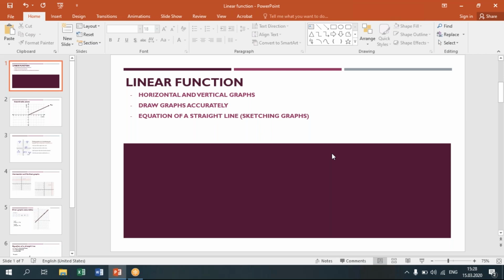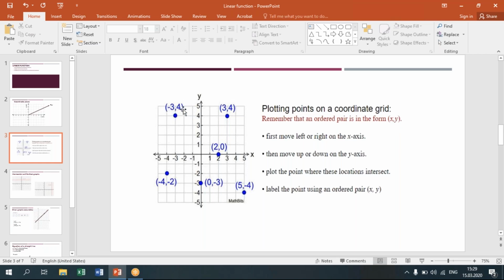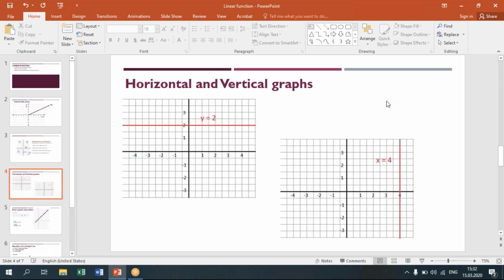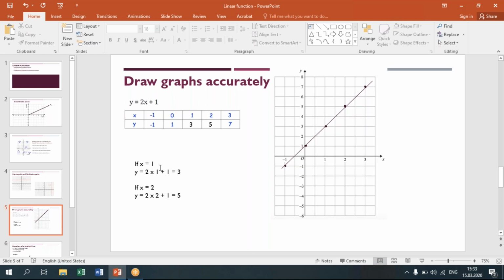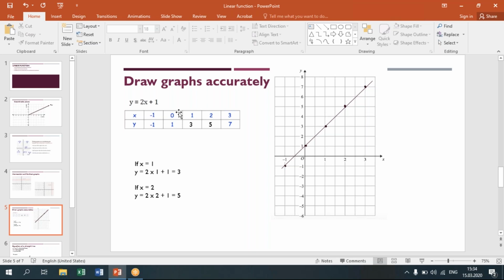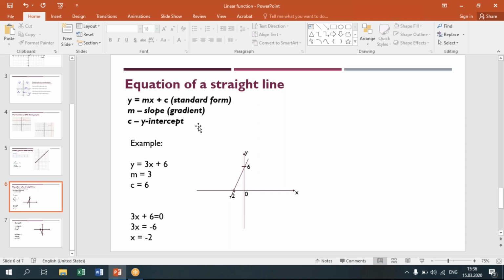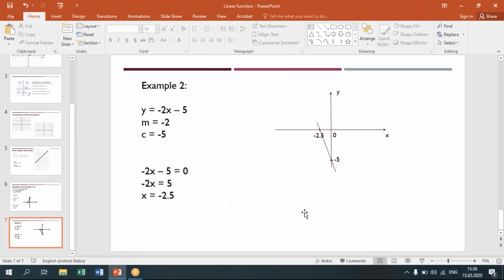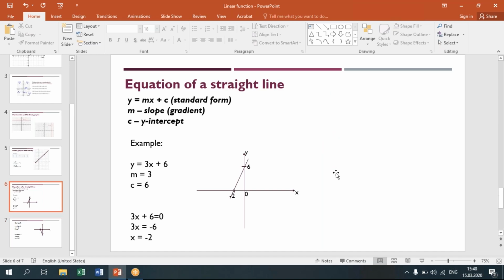LANDAU School - Math, Y6, Lesson 2 (Valida Mammadova)